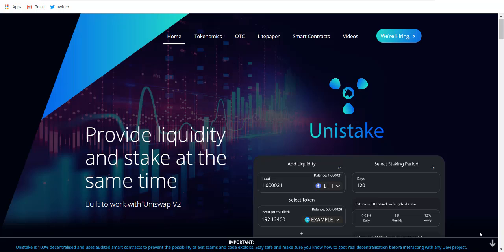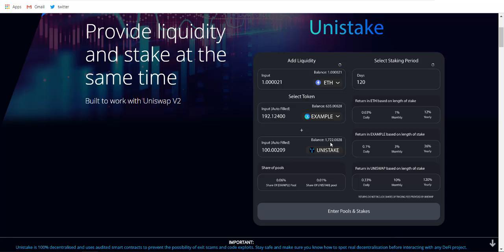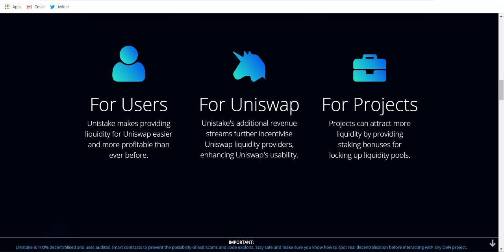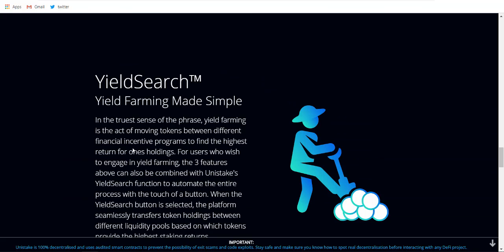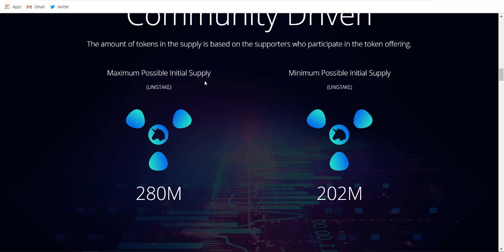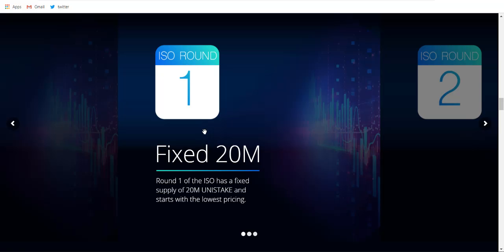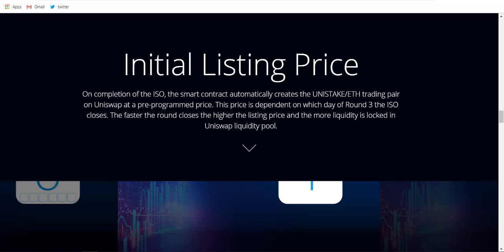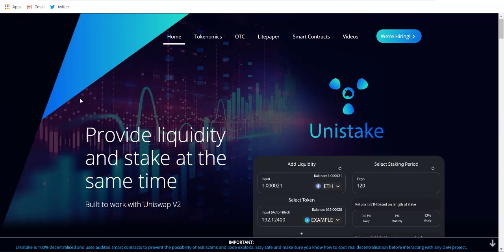Unistake- Provide Liquidity and Stake Both at Once(ISO 3 starting Soon)2020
So WhatsUp Guys It's Geoid Back With another Video So In This Video I'm Gonna Be Reviewing Unistake. Unistake is a decentralised token protocol built to empower DeFi projects and incentivise liquidity providers through staking bonuses, yield farming and regular dividends.

LOOKING FOR PEOPLE WHO CAN PROVIDE ASIC MINER SPONSORSHIP TO MAKE A REVIEW ON MY CHANNEL

??Comment  Would Be appreciated